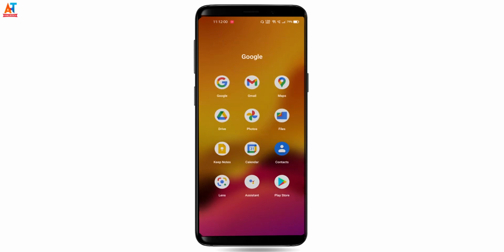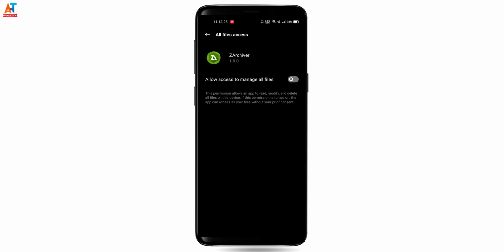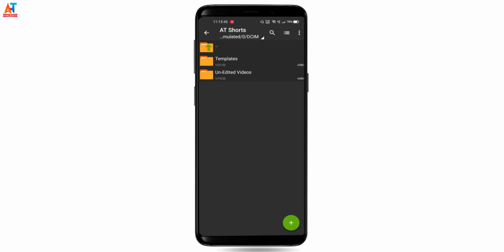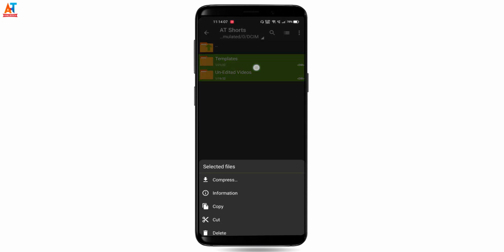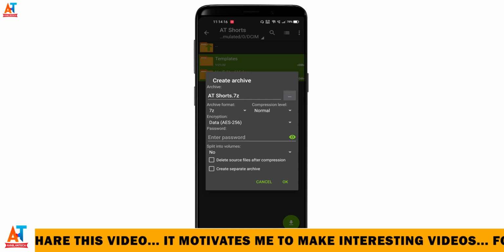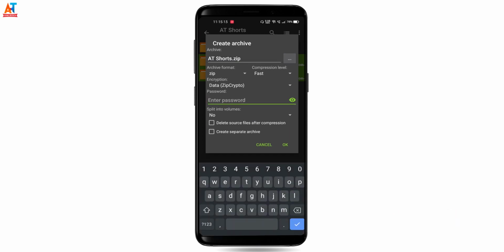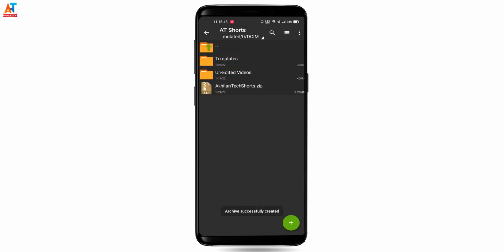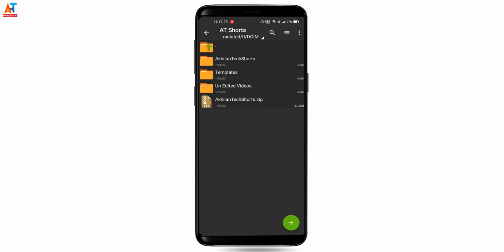How to Create Zip Files on Android? | Z Archiver | Extract Zip Files on Android🔥🔥🔥 | Akhilan Vengala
In this video, I have told how to create zip files on your mobile phone. I have also told how to open or extract a zip file on your mobile phone.

🎥 New Tech Informative Video is Uploaded on Every Sunday at 04:00 PM IST 🎥

Leave a Comment 💬 below with your thoughts or any Queries regarding
Technology💡.

📝 NOTE : All content used is copyright to AkhilanTech,

📝 ABOUT : AkhilanTech is a YouTube Channel, where you will find Technological Videos, Unboxing's & Reviews, Interesting and Top-Rated Apps, Latest Technology Updates :)